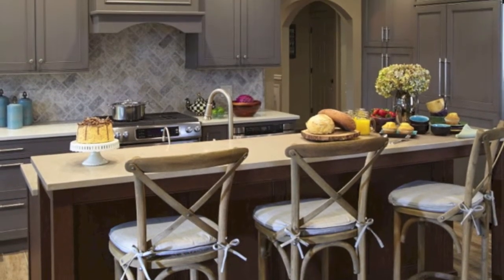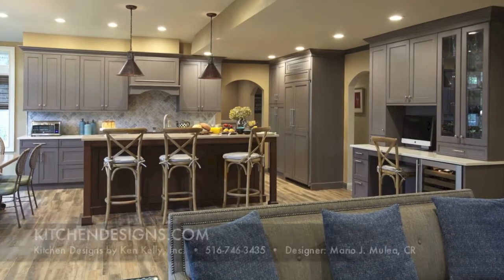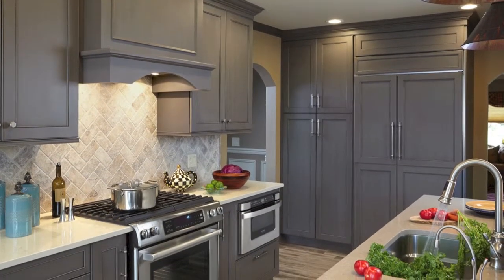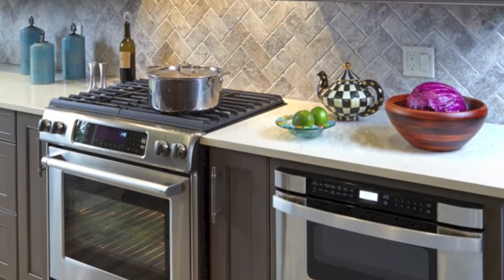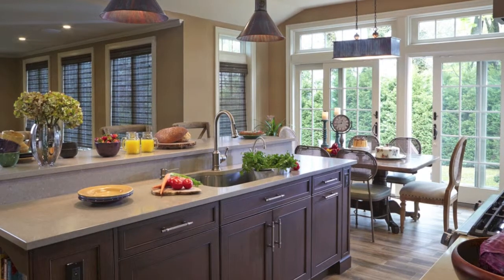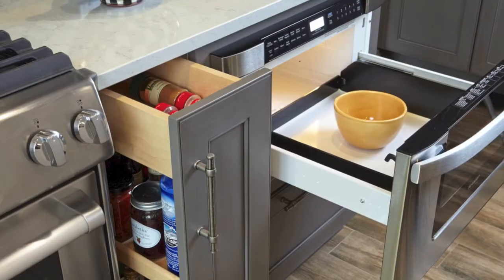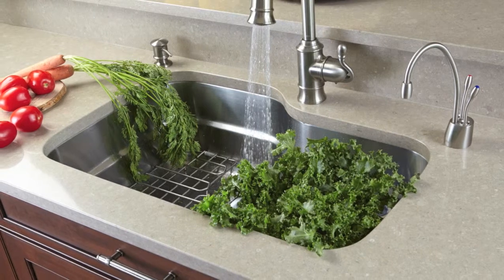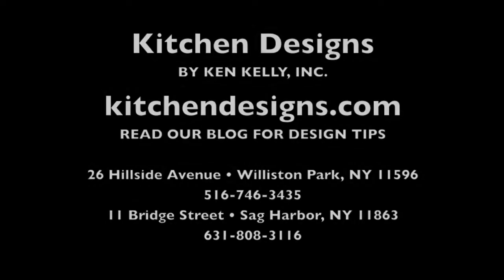Grey Kitchen Design & Ideas at Kitchen Designs by Ken Kelly Long Island Showroom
A beautiful grey kitchen design from Long Island's premier kitchen and bath design showrooms in NY - More Ideas on the kitchen Design blog. Visit today!